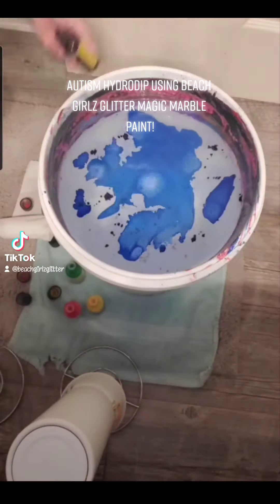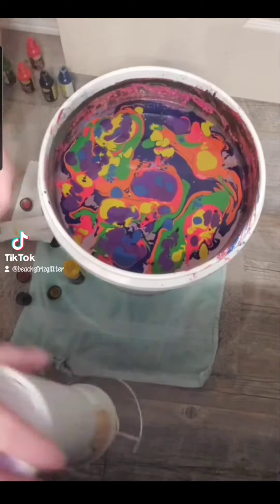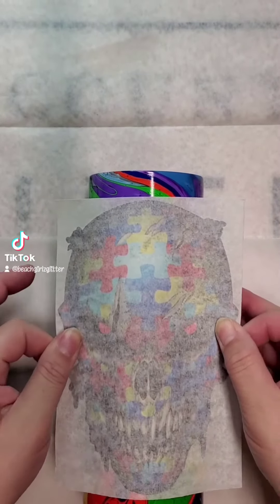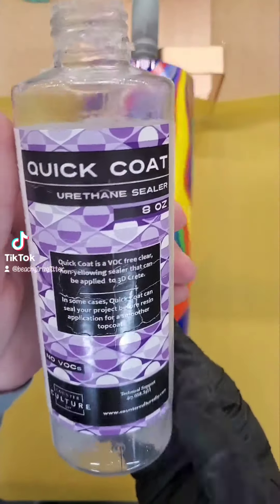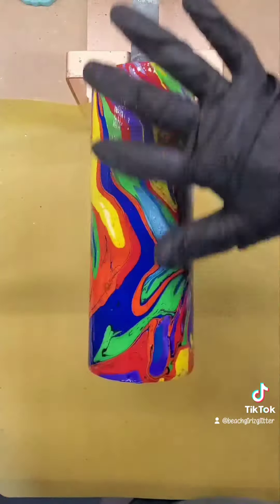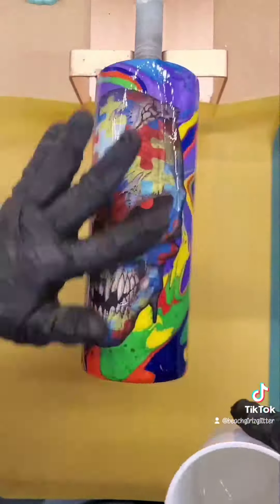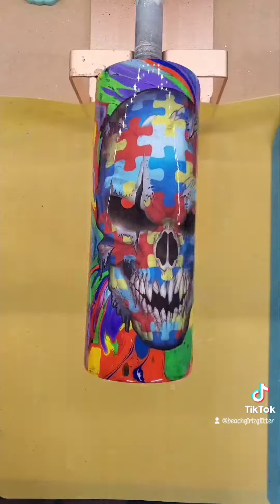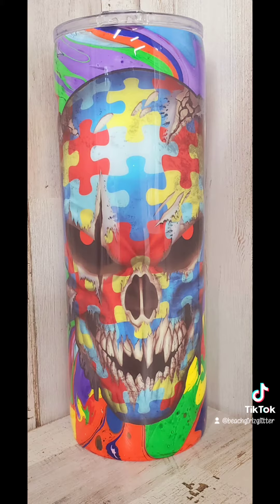Short tutorial on creating an Autism Awareness tumbler using Beach Girlz Glitter Magic Marble Paint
Here's a short tutorial showing how I created my hydro dipped autism awareness tumbler.
The quick coat can also be found at Beach Girlz Glitter
The decal is from Destination Decal.